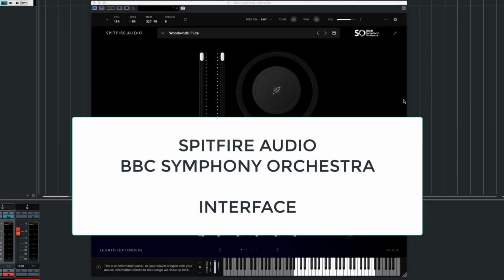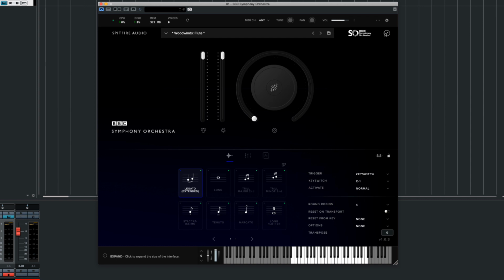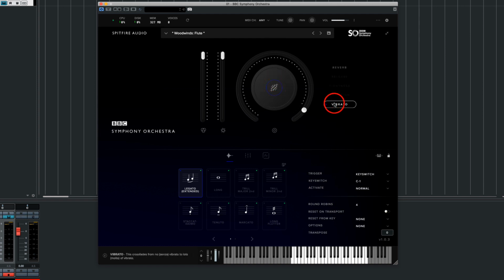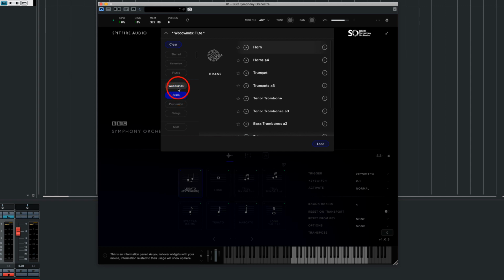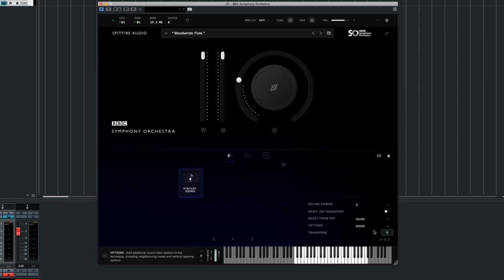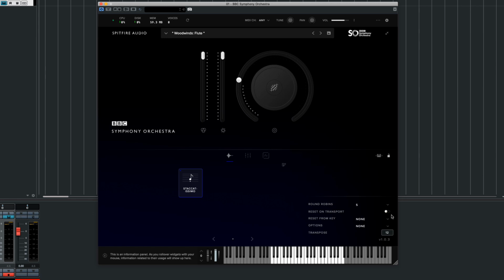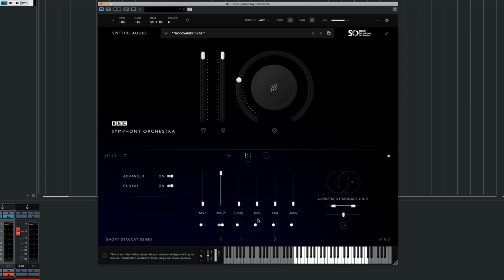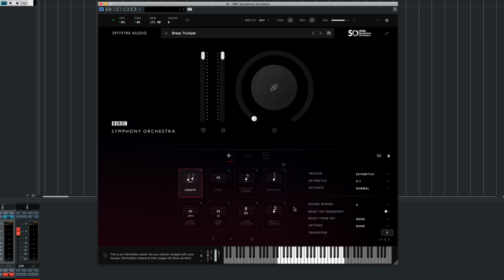Spitfire Audio BBCSO Interface